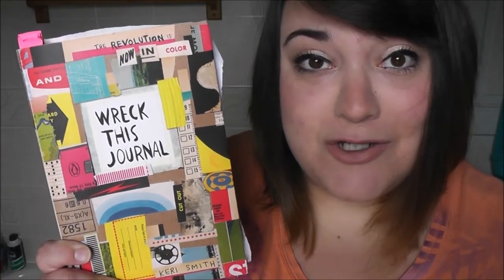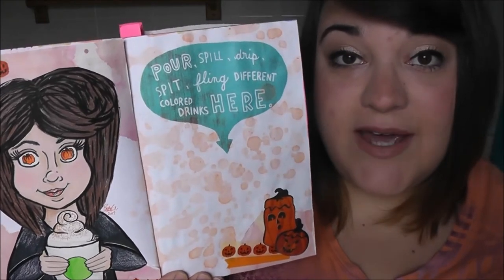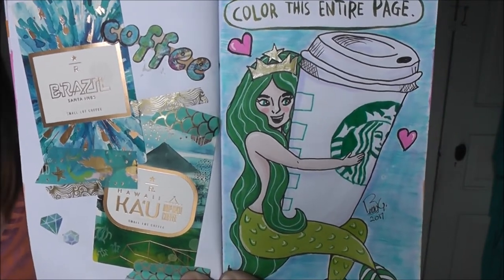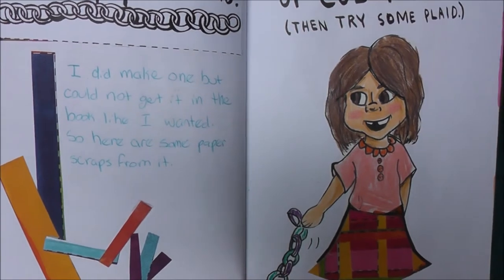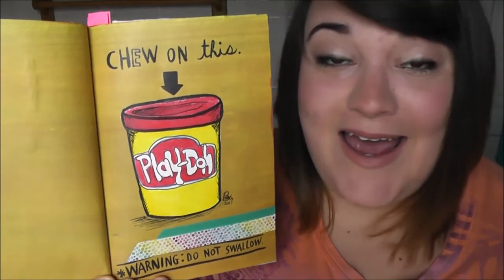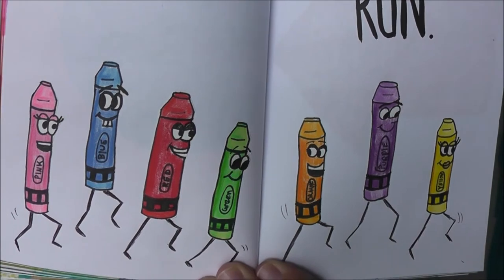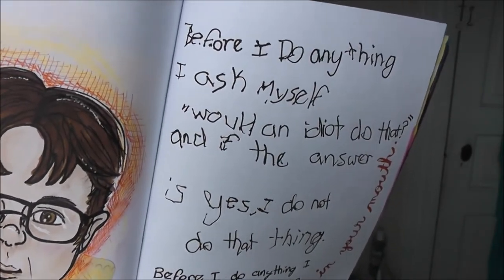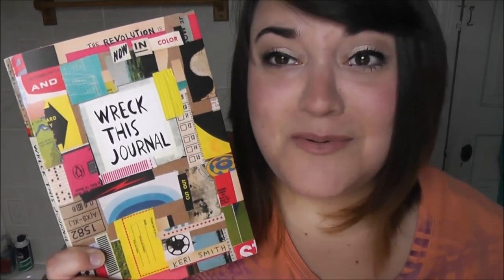Wreck This Journal Now in Color (Part 2)